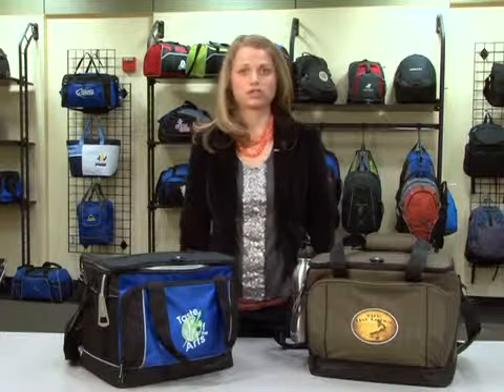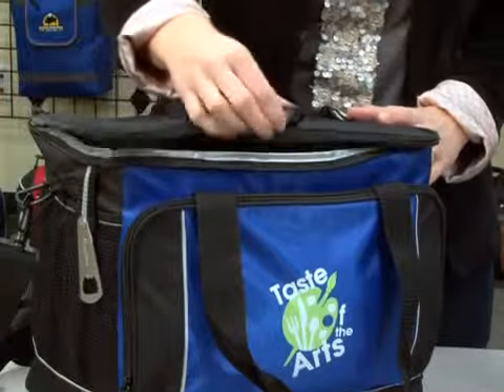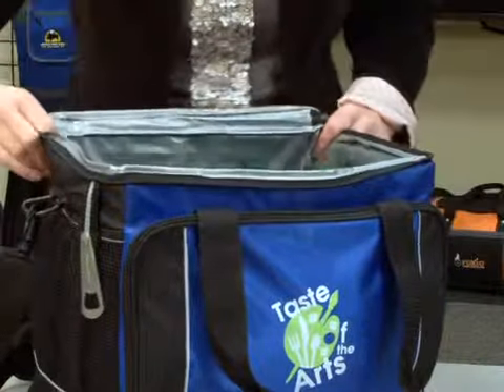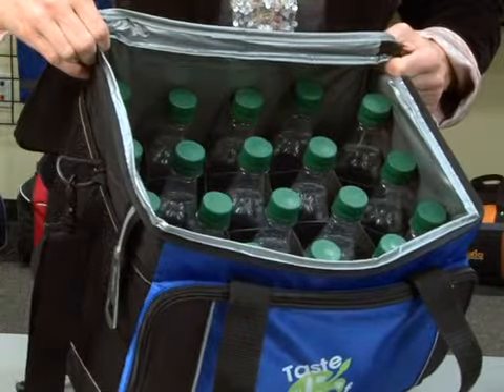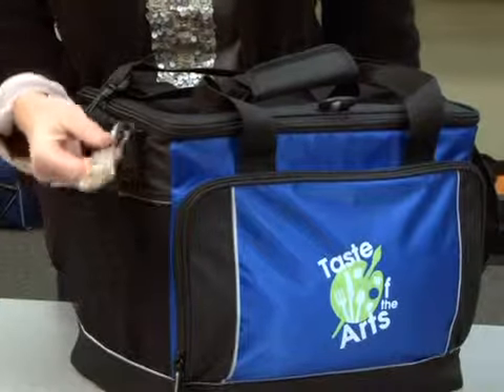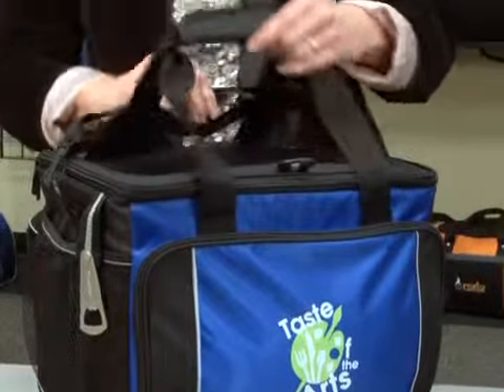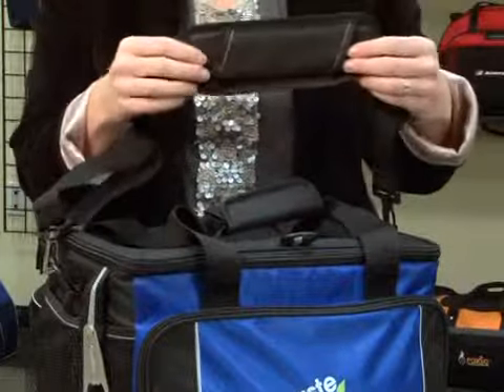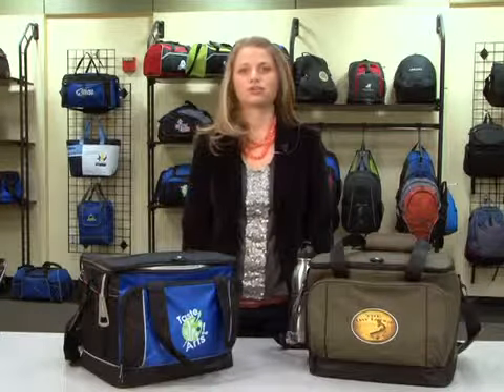Precision Tailgate Cooler 9493 9494 SD